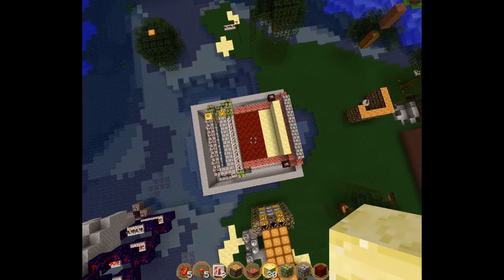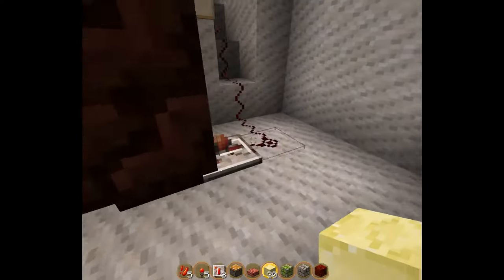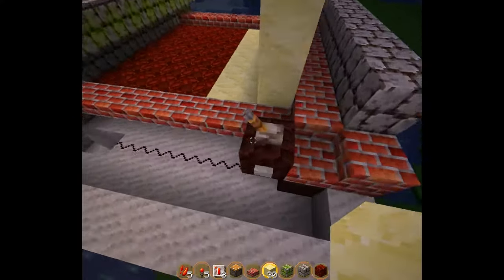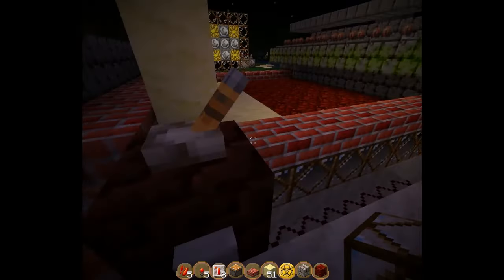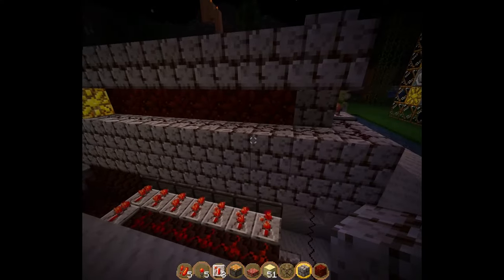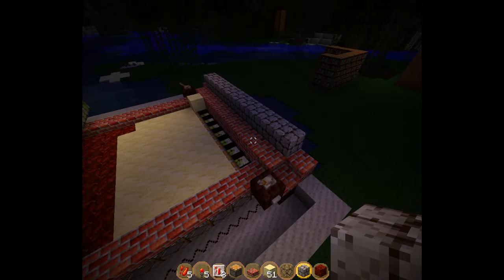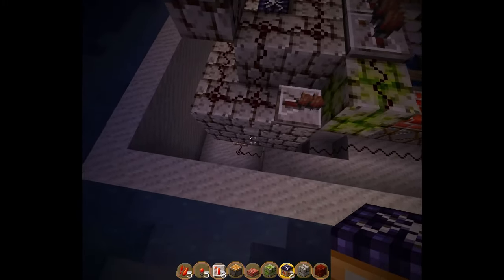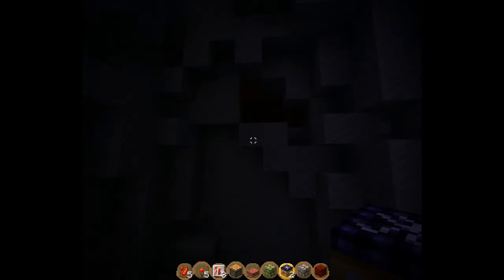Minecraft Cannon with Auto-Loader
My first video, which I made, myself!

Video was recorded using Fraps... Last year. I'm really slow at things... So the version was likely Minecraft Beta 1.8.1 (get the newest release version ) while the texture pack was Jehkoba's Fantasy Pack, which can be found

Commentary is done post but I tried to add reactions like it was live. Editing was trickier than I thought, and I mumble a bit, but the overall balance is good so turning it up should fix that (and not blow out your ears from the sound effects). Not sure if I'm *ever* going to do another video but, hey, this one turned out okay?